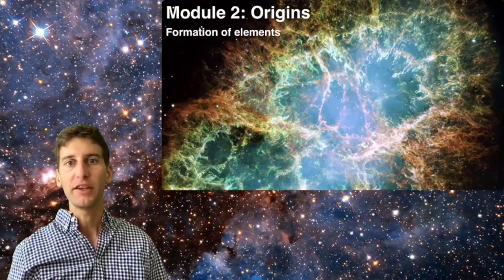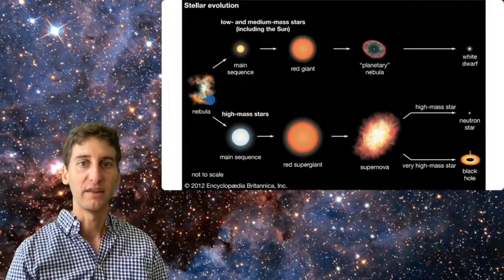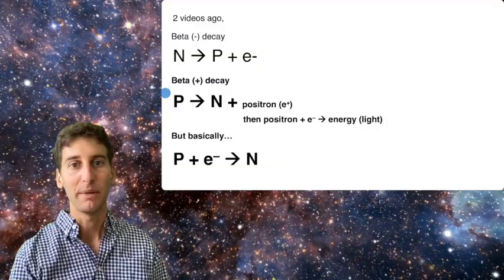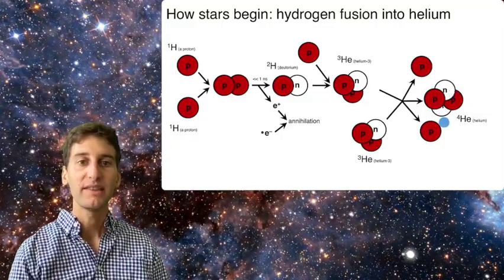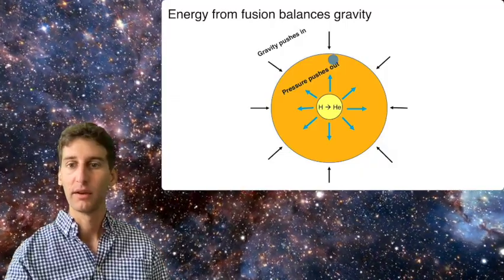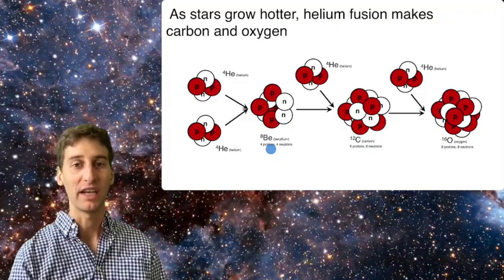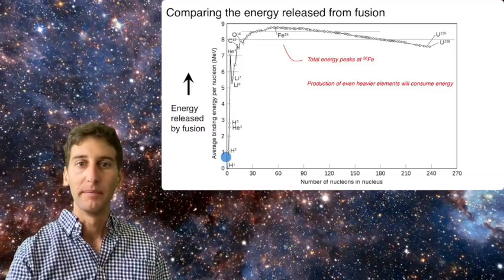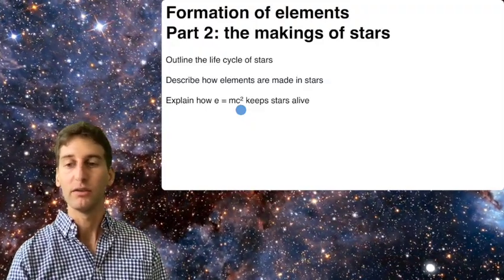OCN201 2.1d Stellar Nucleosynthesis